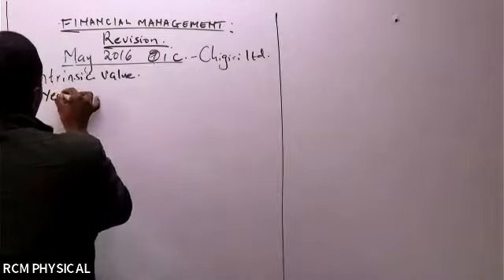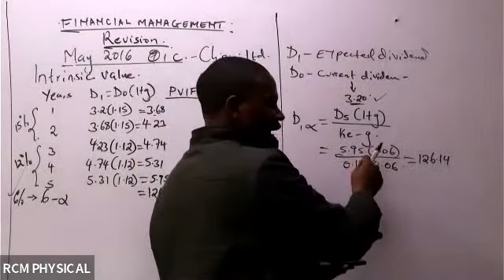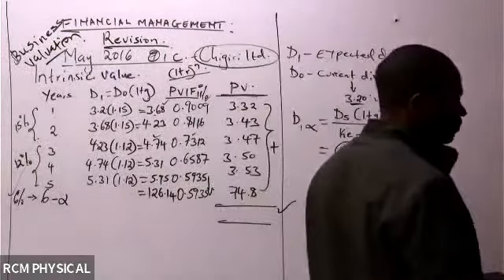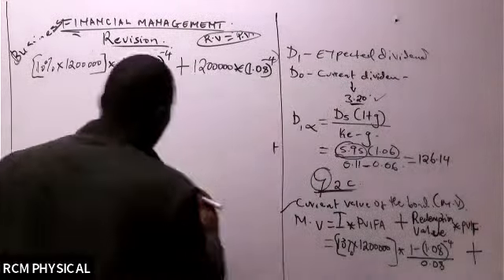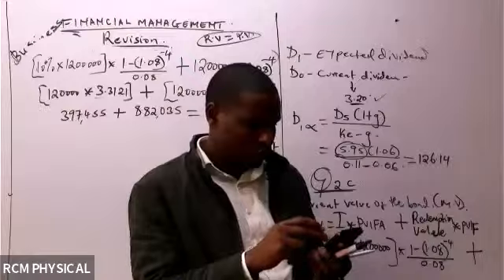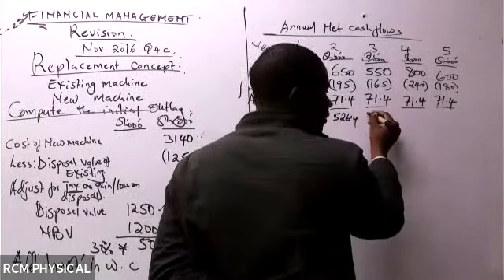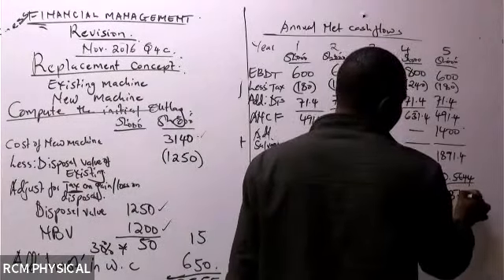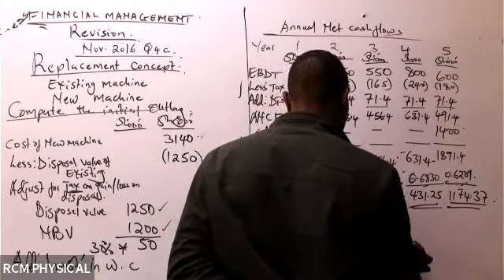Financial Management-MAY 2016QN.1C-CPA KENYA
Join our classes today and enjoy flexible study modes — live Zoom lessons, recorded videos, revision kits, and study texts to help you pass on your first attempt!